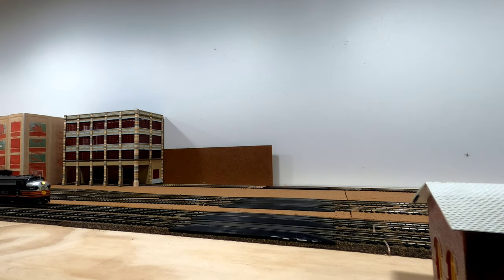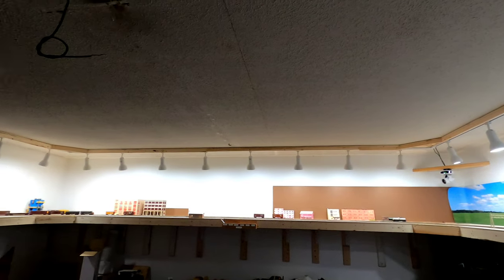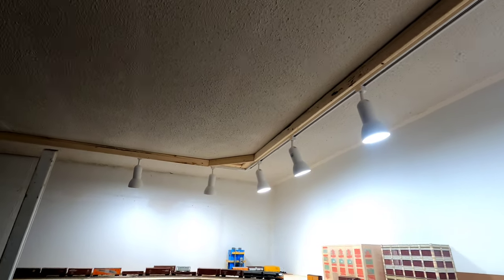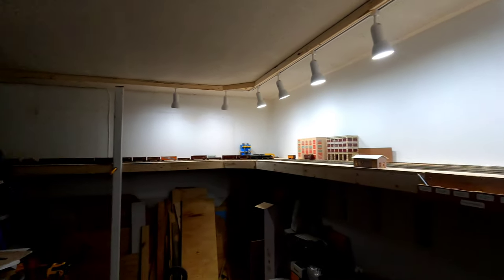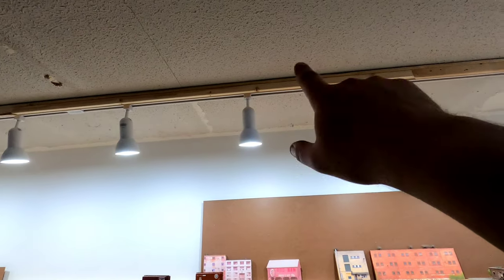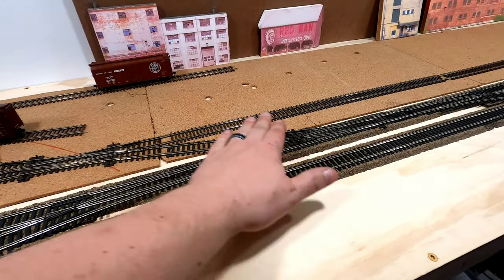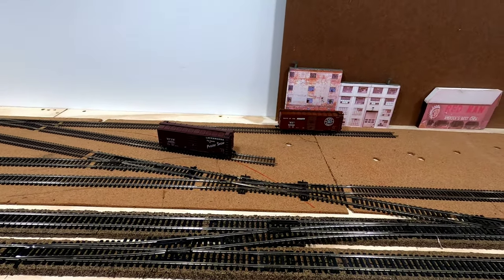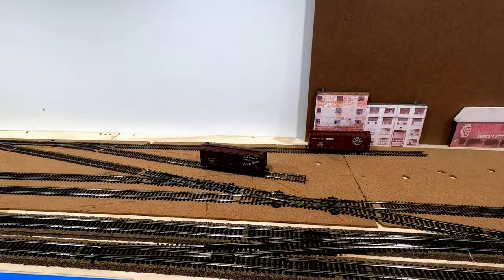Layout Update - Layout Lighting and Which Slip?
This week's layout update I shared with you on the lighting of Brinkley and Hickory Ridge. I also discuss why I am wanting to replace my single-slip turnout in Hickory Ridge with a double-slip.

I would like to thank my following Channel Members & Patreons to help keep my channel content and contest prizes coming:

If your in the need of having a decoder installed in your locomotive or can't figure out what layout to build, check out my website where I can offer you some help towards having a great sounding locomotive to run on your layout or help towards having a layout that you'll be happy with for a long time.